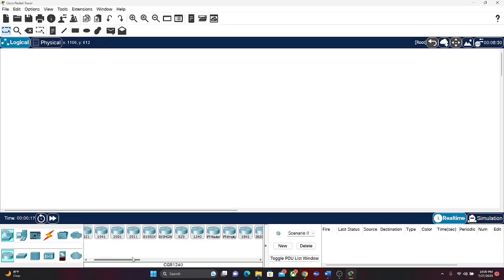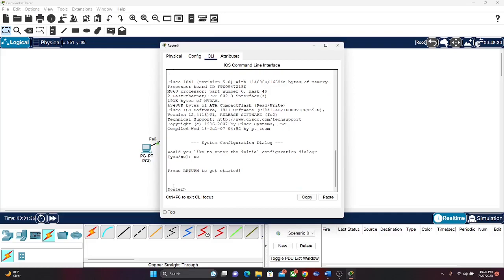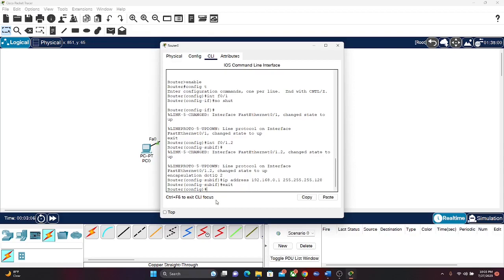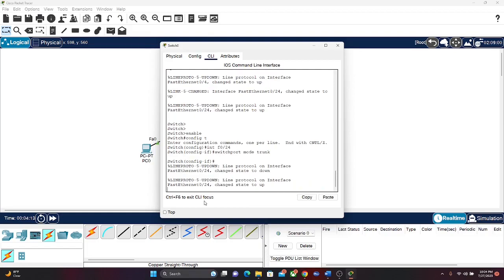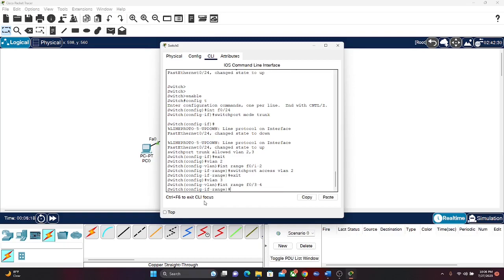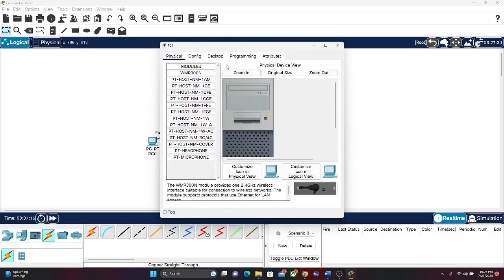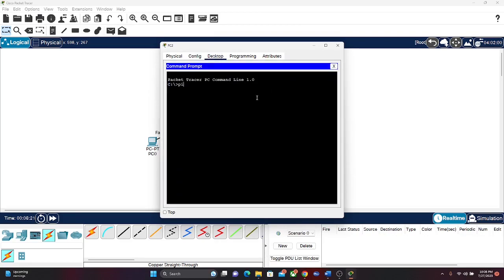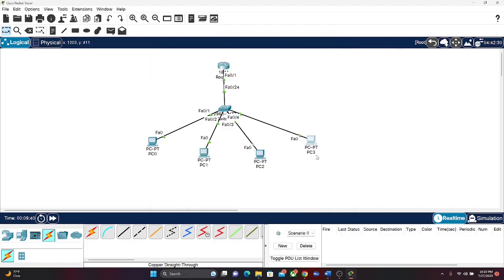Packet Tracer Project: Configure a network with VLANs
In this video, I will be demonstrating a project I had in class to create a simple network with basic configurations. I will be using 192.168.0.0/25 as my network ID and building my network from there. I used packet tracer to demonstrate a 1 router, 1 switch, 2 VLANs, and 4 computer network. The steps I took are below and remember this is a very basic configuration.

Create network:
Add 1841 router
Add 2960 switch
Add 4 PC’s
Add straight through cable from router to switch (FastEthernet0/1-FastEthernet0/24)
Add straight through cable from switch to PC’s one at a time
PC 1 (FastEthernet0/1-FastEthernet0)
PC 2 (FastEthernet0/2-FastEthernet0)
PC 3 (FastEthernet0/3-FastEthernet0)
PC 4 (FastEthernet0/4-FastEthernet0)
Configure Router:
Click router
CLI
No
[Enter] x2
Enable
Config t
Int f0/1
No shut
Exit
Int f0/1.2
Exit
Int f0/1.3
Configure Switch:
Click Switch
CLI
Enable
Config t
Int f0/24
Switchport mode trunk
Switchport trunk allowed vlan 2,3
Exit
Vlan 2
Int range f0/1-2
Switchport access vlan 2
Exit
Vlan 3
Int range f0/3-4
Switchport access vlan 3
Do show vlan brief
Configure PC
Click 1
st PC

Click Ip configuration
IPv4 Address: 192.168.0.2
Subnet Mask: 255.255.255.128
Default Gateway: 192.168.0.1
Click Highlighted blue X
Click command prompt
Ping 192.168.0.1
Click 2
nd PC
Click Ip configuration
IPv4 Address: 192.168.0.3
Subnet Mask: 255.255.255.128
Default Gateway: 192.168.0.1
Click command prompt
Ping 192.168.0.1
Click 3
rd PC
Click Ip configuration
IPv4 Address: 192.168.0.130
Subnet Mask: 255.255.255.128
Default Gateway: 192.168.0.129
Click command prompt
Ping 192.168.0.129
Click 4
th PC
Click Ip configuration
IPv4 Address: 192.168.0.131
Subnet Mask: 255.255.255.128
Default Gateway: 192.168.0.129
Click command prompt
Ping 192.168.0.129